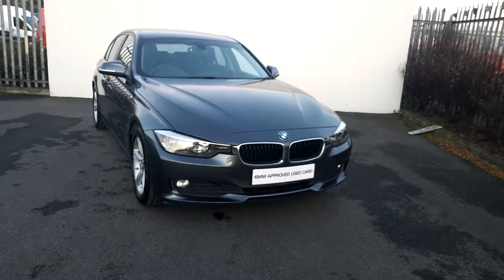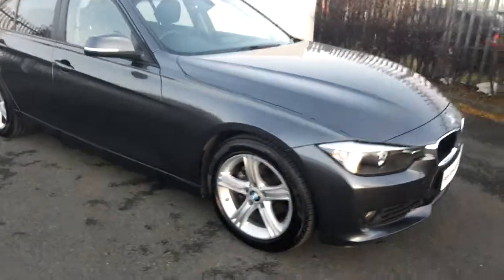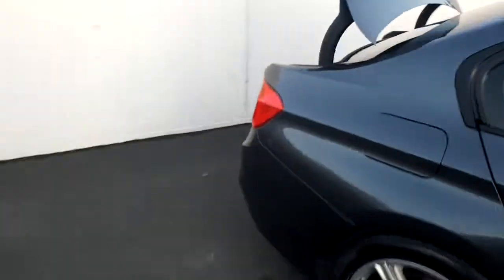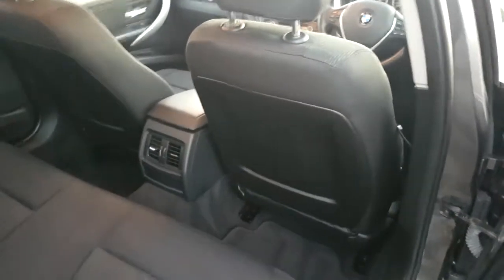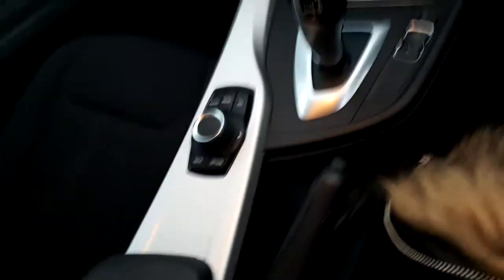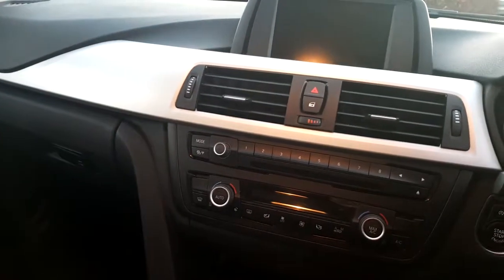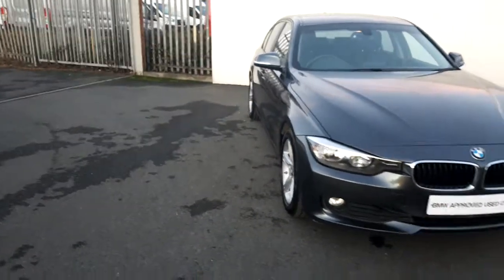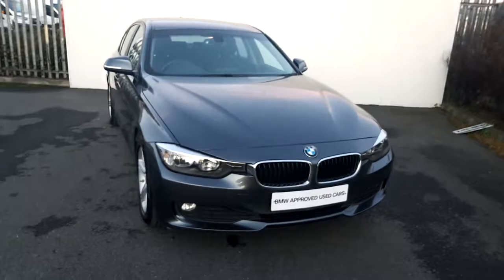131MN932 - 131MN932 BMW 320d Efficient Dynamics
Here is a video of our 131MN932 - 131MN932 BMW 320d Efficient Dynamics. Please contact Tom Hayes to arrange a test drive today. Joe Duffy BMW 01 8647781